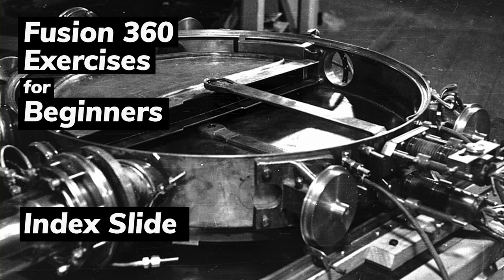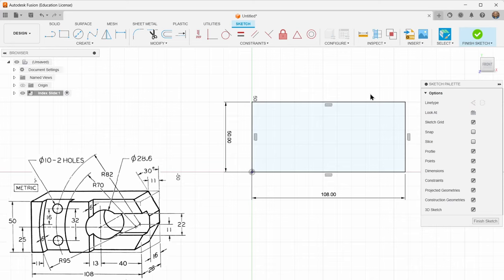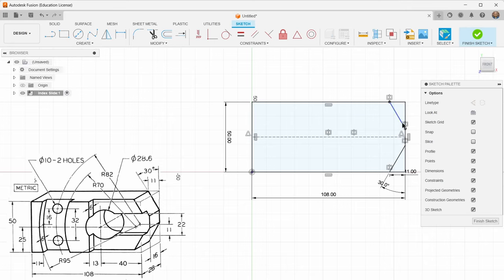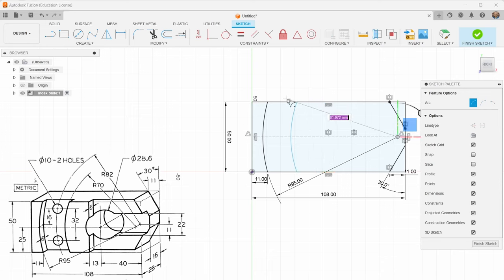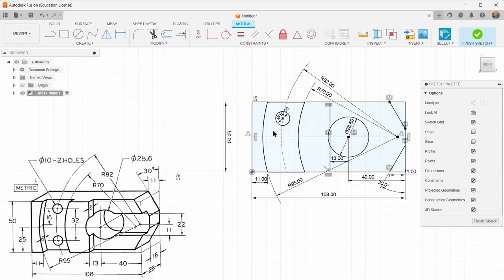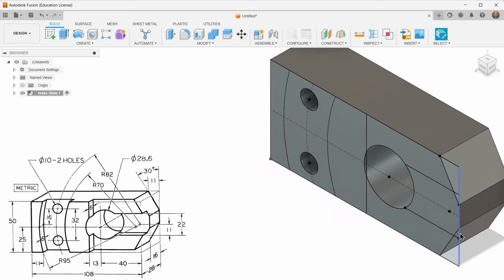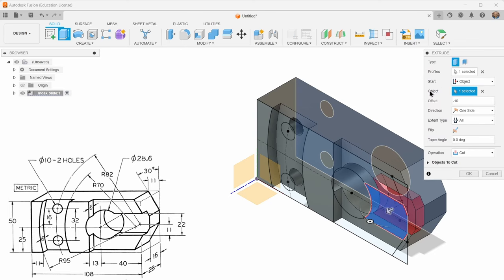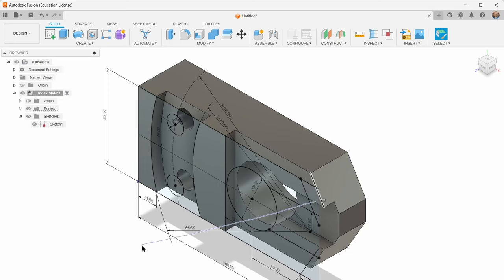Fusion 360 Exercises #10: Index Slide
This is a series of Fusion exercises that focus on sketching. The idea is to take a technical drawing and reproduce it in Fusion - a process that mirrors how I frequently use the software, as I create sketches on paper or physical models and translate those measured drawings/objects to 2D sketches and 3D models in Fusion.

I'd suggest taking a stab at making the sketch before you watch me do it. Here is a link to the latch plate drawing (you do not need a Dropbox account to view or download the file)